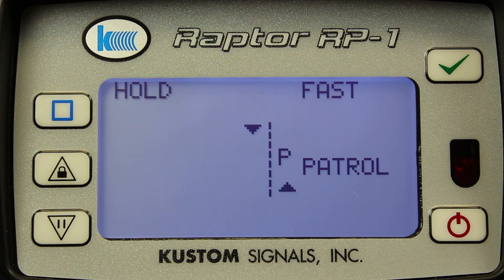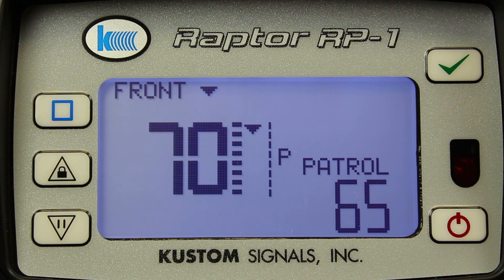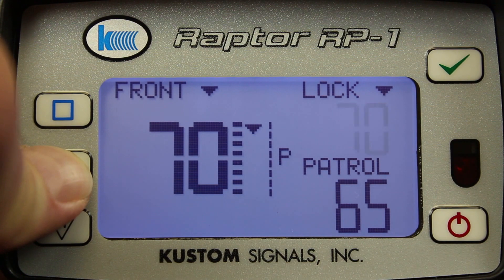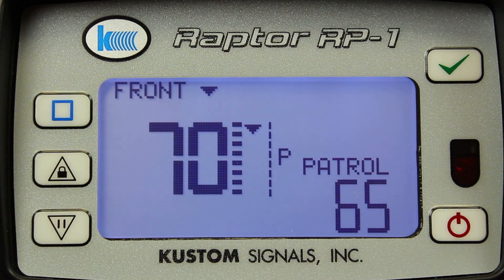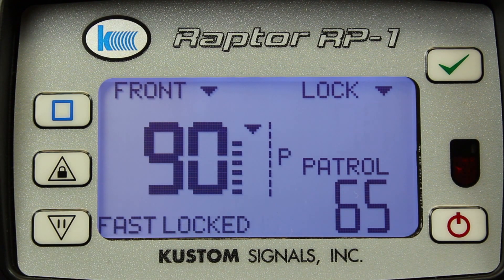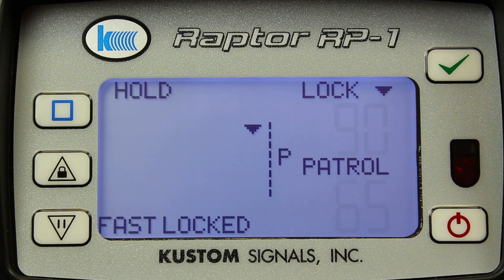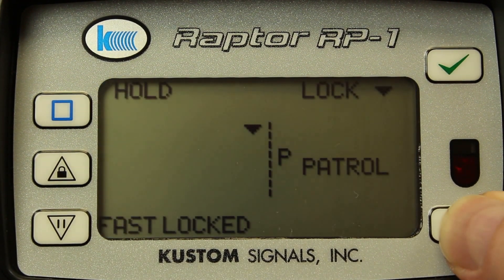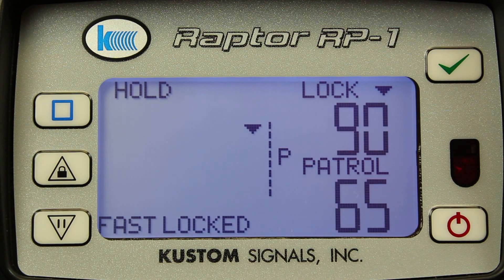Kustom Signals Raptor RP-1 Demonstration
Speed Product Manager, Kent Hayes explains the different features and benefits of the Raptor RP-1 RADAR unit.

Kustom Signals strives to be the worldwide leader in speed enforcement, the most trusted provider of video evidence solutions and the recognized leader in customer satisfaction. Our history of innovation, commitment to quality, customer loyalty, and focus on service has forged Kustom Signals’ identity, and as a direct result we are serving our third generation of officers.